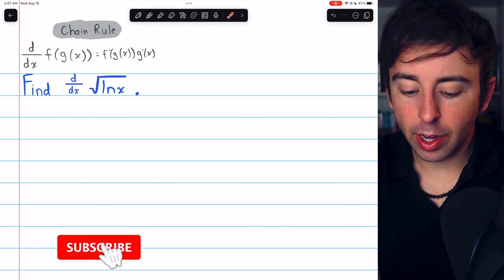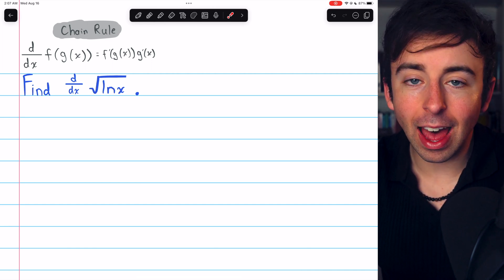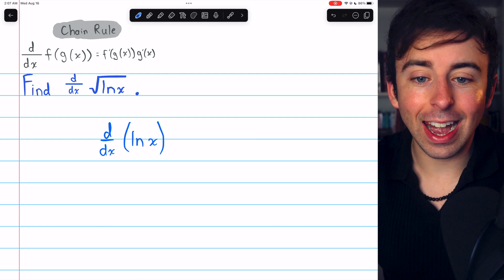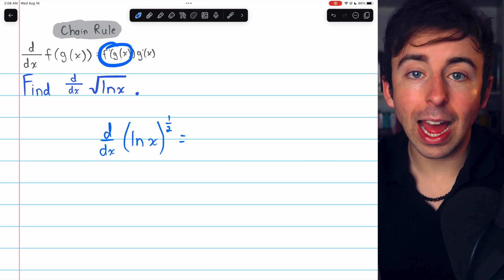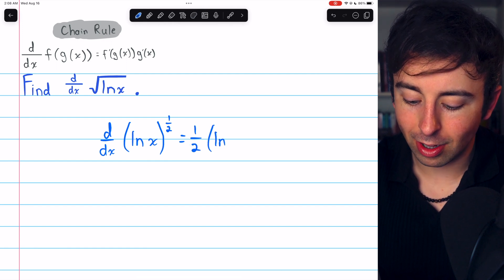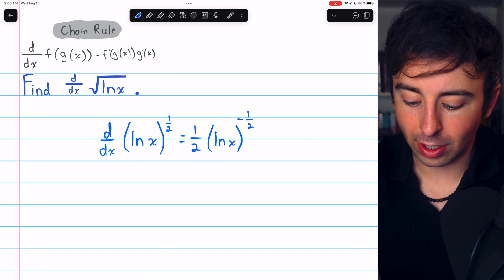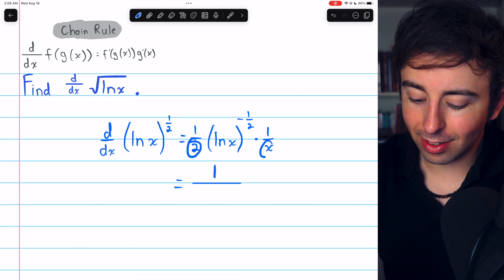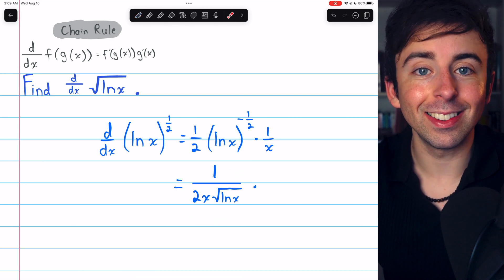Derivative of sqrt(lnx) with Chain Rule | Calculus 1 Exercises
We differentiate sqrt(lnx) using the chain rule. The outside function is sqrt(x), or x^(1/2), whereas the inside is ln(x). With this noted, we can apply the chain rule to find the derivative of sqrt(ln(x)) is (1/2)(lnx)^(-1/2)*(1/x).